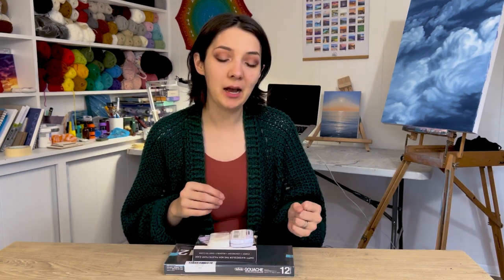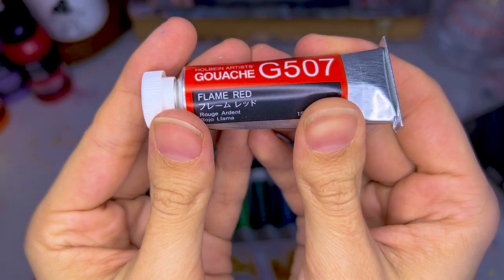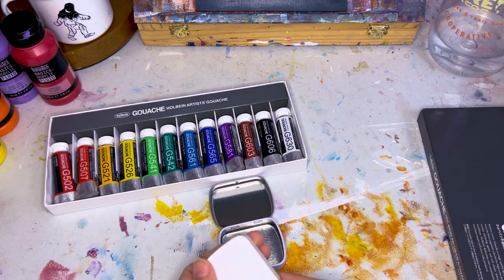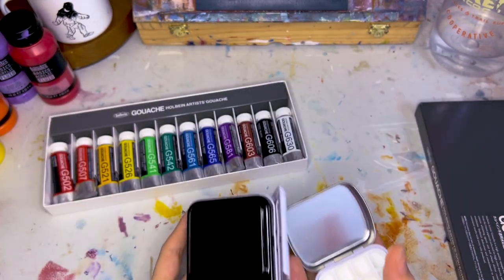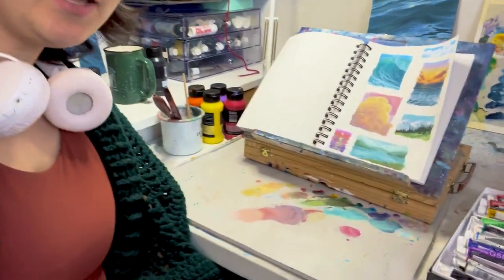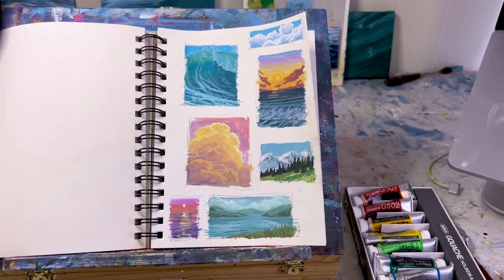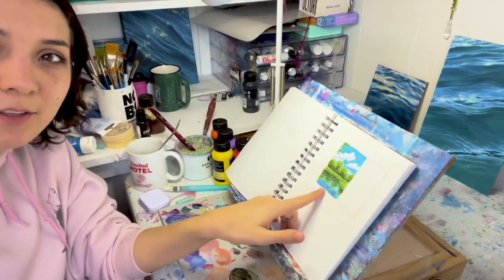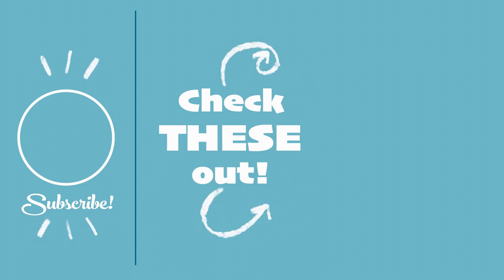MY INTRODUCTION TO GOUACHE | Materials, Sketchbook Painting, and Baby Bunny Rescue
Paint with me as I try painting with gouache for the first time! I review materials needed for gouache painting, how to setup gouache paints, art product review, AND a baby bunny rescue!

Products:
Gouache Paint Set
Mini Watercolor Tin
Watercolor Tin Palette
All Gouache Supplies
Canson Mized Media Sketchbook

Check out “My Favorite Supplies” Page on Amazon for more recommendations!